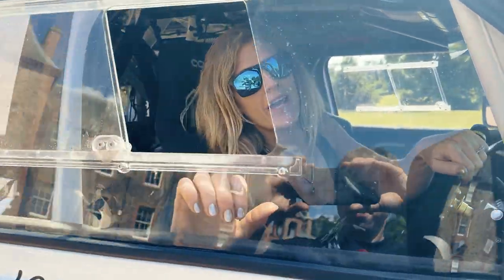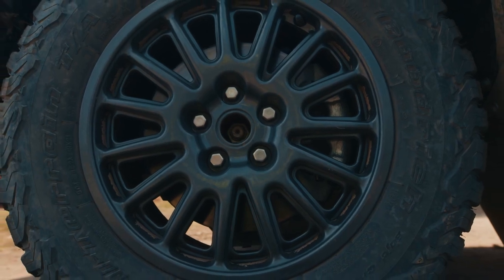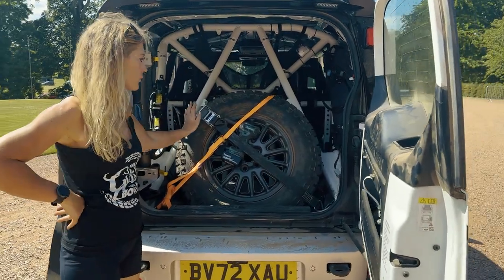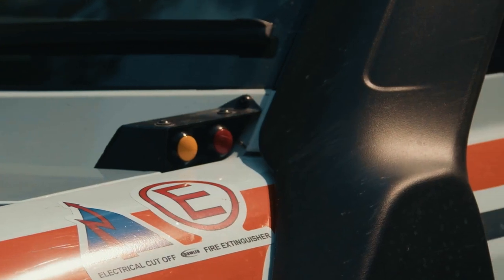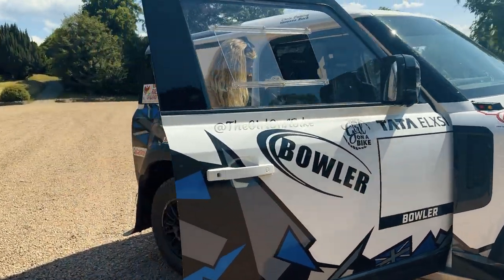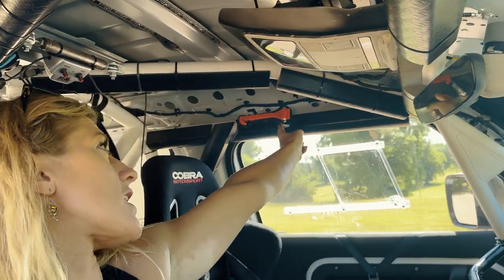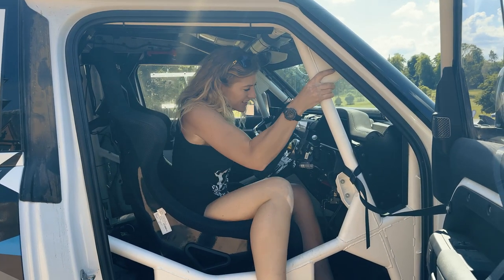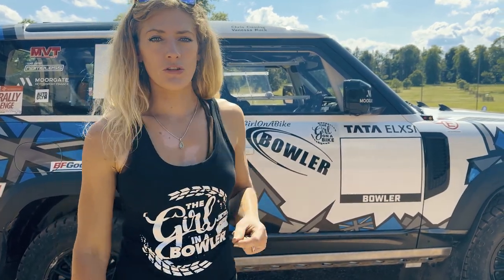New Bowler Wild Cat - what's new on the Land Rover Defender rally car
Introducing the Bowler Defender rally car

In the rally world the Bowler Wildcat has been a car to reckon with for years. But there is a new car on the block and in this video, I’ll talk you through what a Land Rover Bowler Defender rally car is and how it varies from the base model Land Rover Defender 90. The Defender rally car is 300hp monster!

Key Bowler Defender rally car conversion specifications:
* Land Rover Defender 90 P300 SE
* Engine 2.0-litre 4cyl turbo petrol
* Power/torque 296bhp/400Nm
* Transmission Eight-speed automatic, four-wheel drive
* 0-60mph 6.7 seconds
* Top speed 119mph (limited when in Bowler Mode)
* Economy 24.6mpg
* Fuel Capacity 90 litres
* Weight 2,065kg
* Monocoque bracing and full internal roll cage
* Internal spare wheel mount integrated to roll cage and rally jacking points
Performance
* Improved cooling – auxiliary radiators removed and increased airflow to main radiator•
Sports exhaust system
* Bowler 18” wheels with increased strength
* BFGoodrich AT tyres
* Bespoke suspension design with modified subframes, new springs and unique turrets for increased stiffness
* Bespoke Foxracing dampers
* Race steering wheel with quick release boss
Electrical/systems
* ECU system integration with race box
* ABS/DSC – rally control modifications
* Navigator control unit for lights/washer/horn
* Cobra race sports seats with 6-point race harness suitable for use with Simpson hans devise and Stilo helmet
* Integrated and hand-held fire suppression
* Electrical cut-off switches – internal and external

If you made it this far, comment and join the conversation

Cardo Systems askforcardo and use code “TGOAB“
Michelin
Revolution Race
CTEK Chargers

Edit & Thumbnail - Team KapDx Media - (Suruj Barman & Arjun Tumung)

Tracks:
ES_Wolves With Fangs of Steel (Instrumental Version) - Dissidence.mp3
ES_Sunrise Sunset (Tribute Version) (Instrumental Version) - Akerman.mp31

Timestamp:
0:22 - Intro bowler car
1:16 - Difference between the Standard model and Defender
1:51 - Rims on the Defender
2:52 - Towing arms
2:55 - Electronic latch
3:20 -  Back side on Defender
4: 52 -The fire extinguisher system
5:12 - Defender windows
5:32 - Front side
5:55 - Lighting
6:08 - Engine
6:28 - Indoor
8:27 - Electronic Break System
9:55 - Suspension
10:40 -  Conclusion